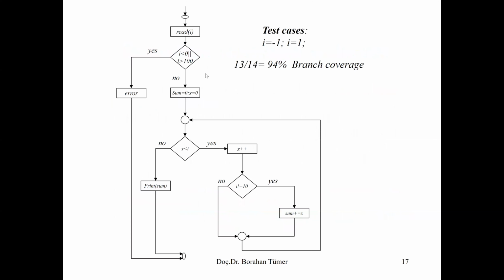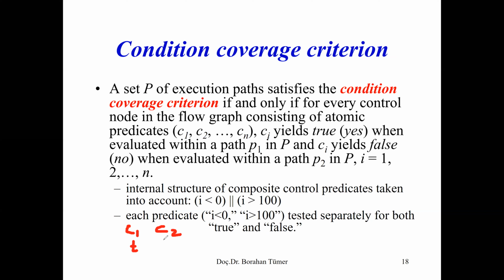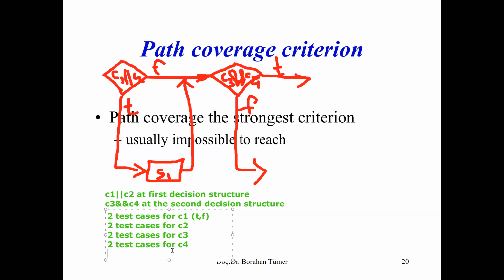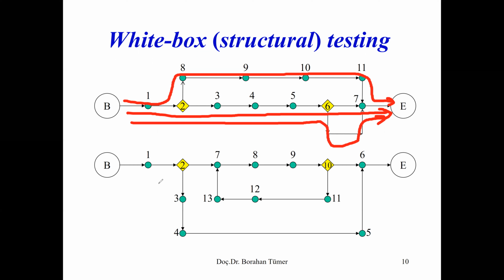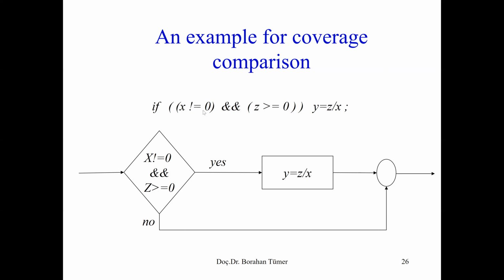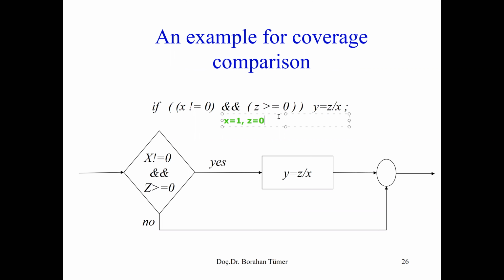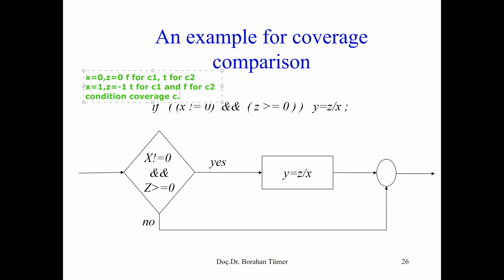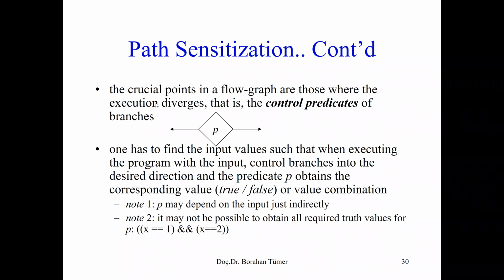CSE 344 - Software Engineering | cse 344 20200506 wb testing 2